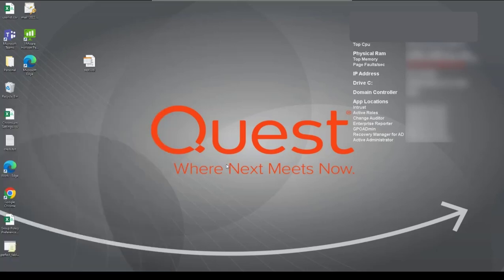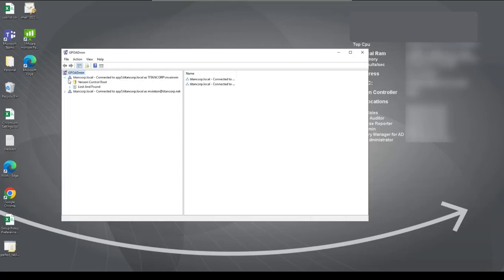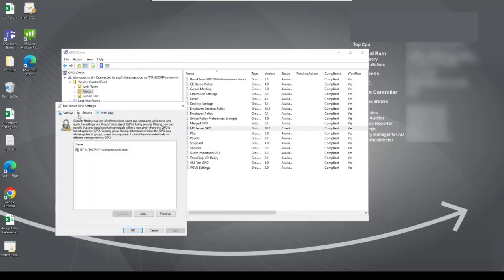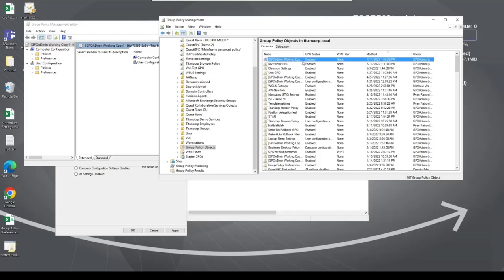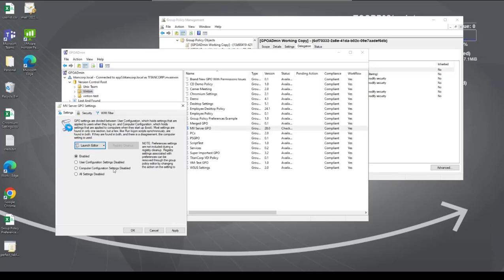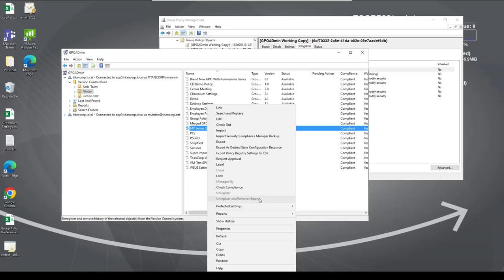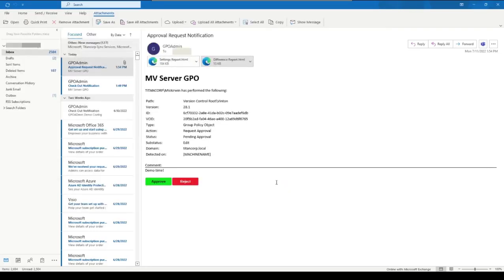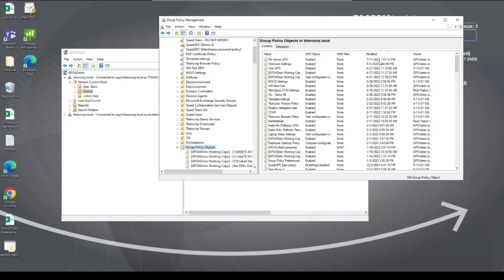GPOADmin - Group Policy Edit Walkthrough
Matthew, a strategic assistance consultant at Quest, provides a tutorial on using GPOADmin for editing Group Policy Objects (GPOs). He explains that GPOADmin operates independently from Microsoft's Advanced Group Policy Management and has its own client for modern capabilities. Matt demonstrates how to connect to GPOADmin using a restricted user account, highlighting the differences in access rights compared to an administrative account.  He walks through the process of editing a GPO, emphasizing the importance of version control in GPOADmin. Changes made in the editing window do not affect the live environment until they are checked in and approved. Vinton details the approval process, which involves email notifications for approvers, and explains how GPOADmin integrates with email systems for managing approvals.  After receiving approval, the user can deploy the changes to the production environment. Matt concludes by noting that this is a basic workflow, with more advanced features to be covered in future videos.